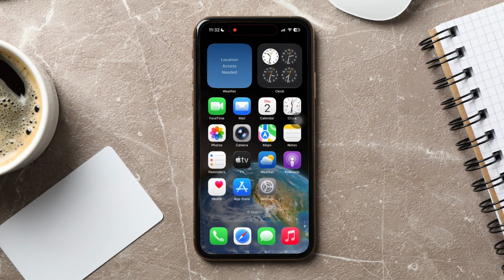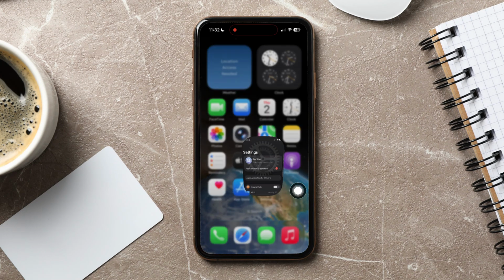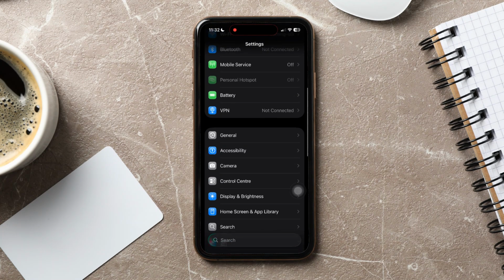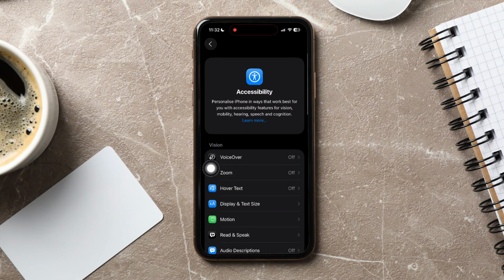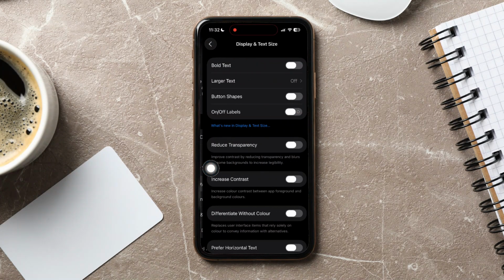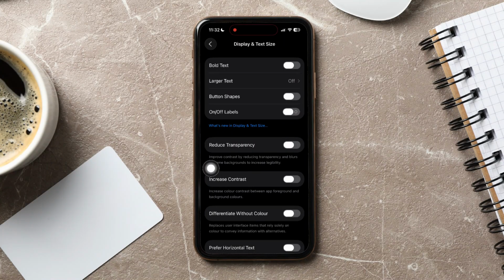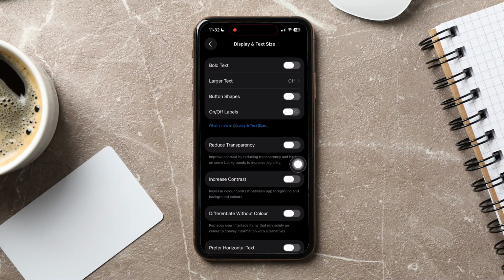How To Disable Liquid Glass On iPhone 2026 (Step-By-Step Tutorial)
Today I'll show you exactly how to disable Liquid Glass on iPhone if you're finding this visual effect distracting or prefer a cleaner interface. You'll learn the simple steps to turn off this feature completely without affecting any other functionality on your device. We'll walk through the Settings menu together, and I'll explain exactly where to find the Liquid Glass controls and how to customize or completely disable the effect. I'll also cover what Liquid Glass actually does, why some users prefer to turn it off, and how disabling it might impact your battery life and overall user experience. Whether you're experiencing performance issues or simply want a more minimalist look, this quick tutorial will help you take full control over your iPhone's visual effects in under two minutes. Plus, I'll show you how to easily re-enable it later if you change your mind.